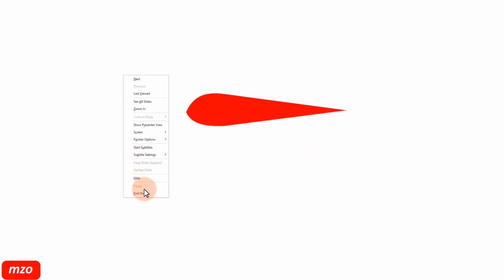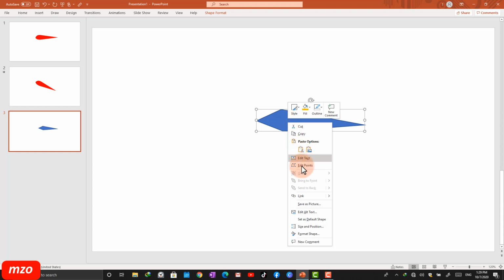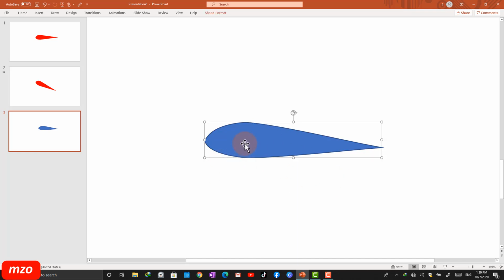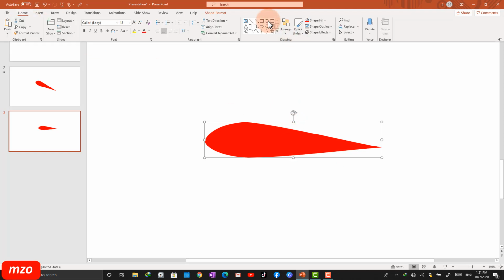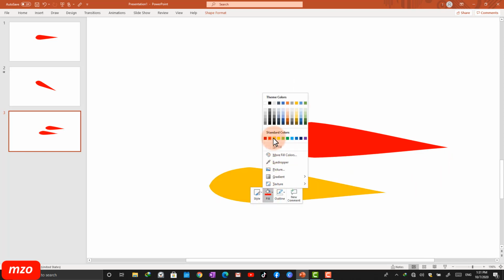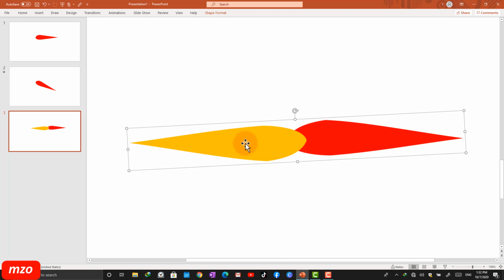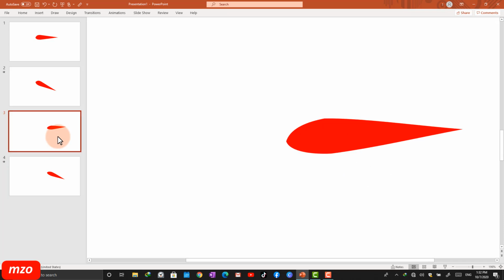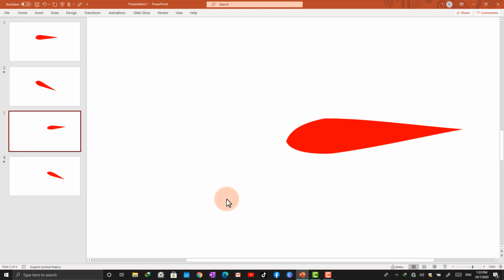✨Create 2D Airfoil Animation with Microsoft Powerpoint✨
After this tutorial, I believe that you can create this yourself.
5 Min tutorial.